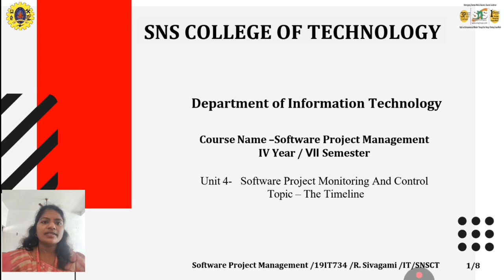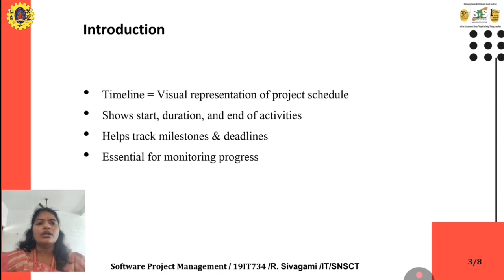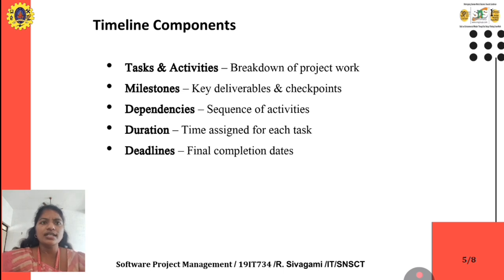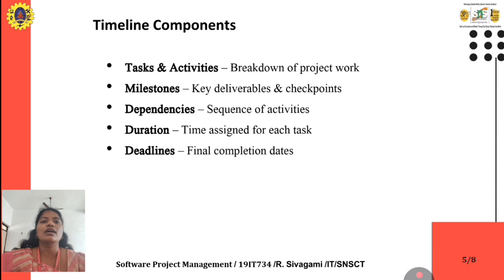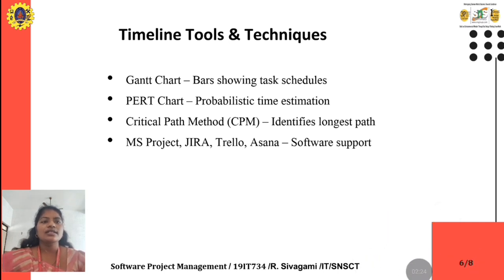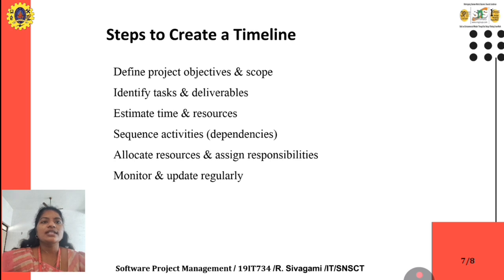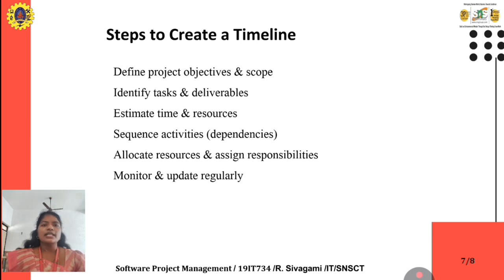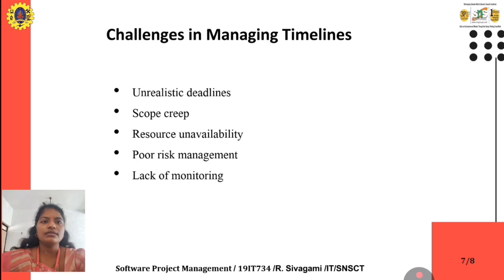September 17, 2025